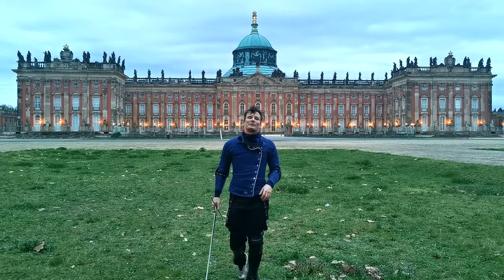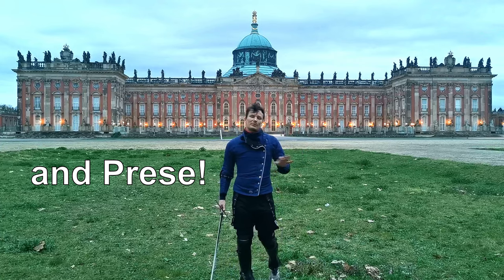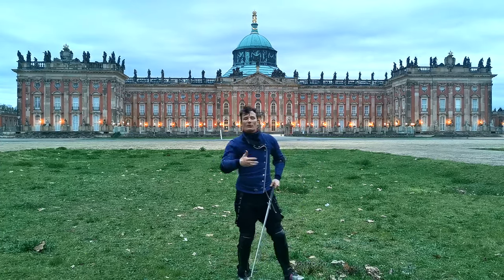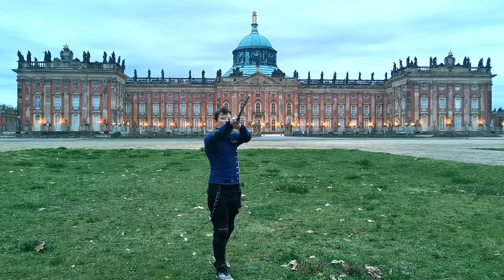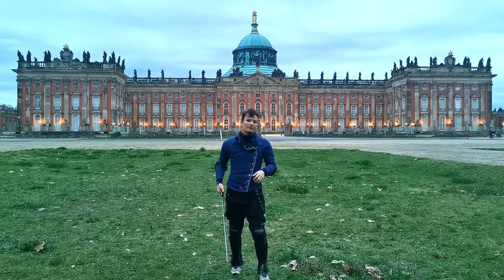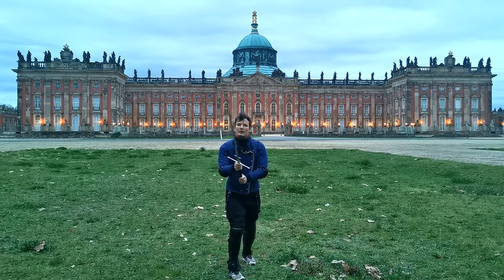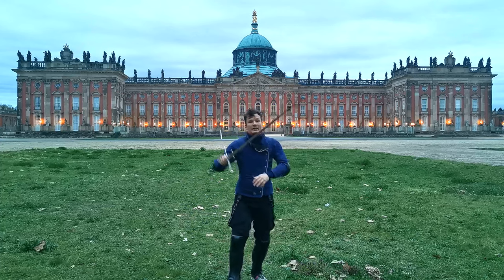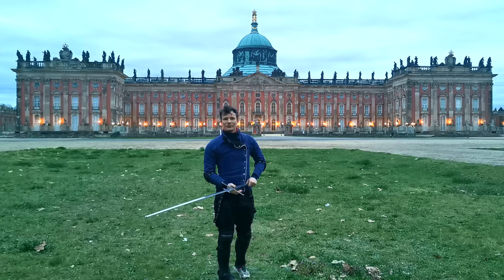The Second Assault by Achille Marozzo - Introduction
Hi all,

with this series I hope to address a few of your requests. First, the second Assalto of Achille Marozzo is quite a bit more complicated - so a detailed "how to" was in order anyway. Additionally it focuses on transitioning from wide into narrow play, which is an awesome area to work on.

So in the upcoming months I'll film whenever I find the time. Be patient however, since I am finishing up my Dissertation to get my PhD at the same time - so it's quite a bit of stuff on my plate at the moment.

Anyway, enjoy and thank you for you support! It really means a lot. :)